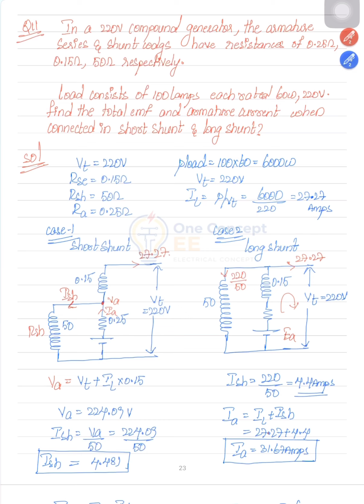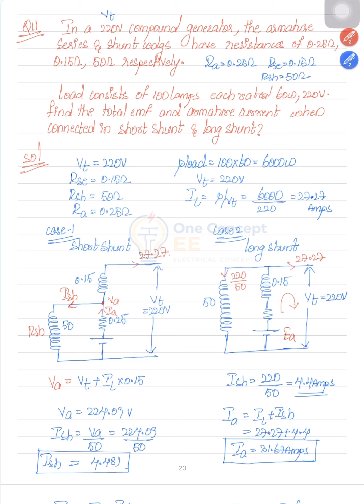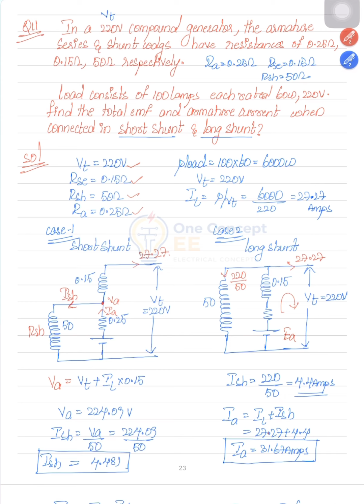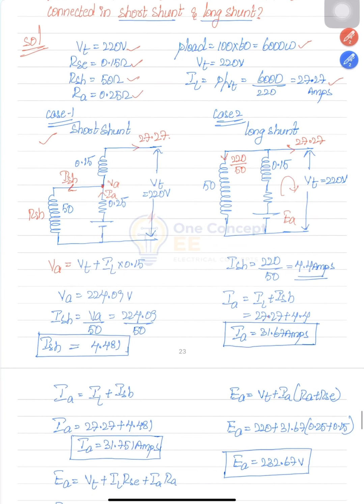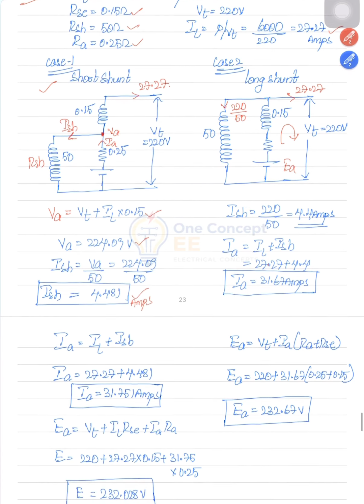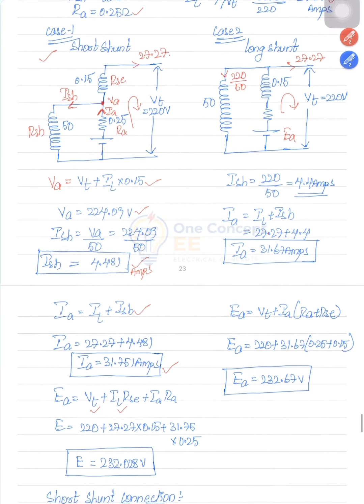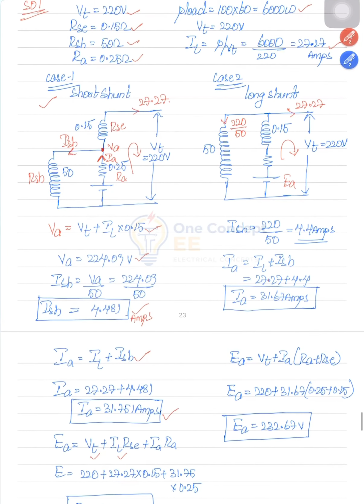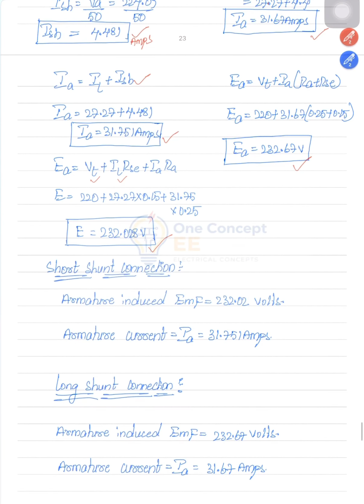Question#42 Emf and armature current in long shunt and short shunt compound machine.📗👍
Quedtion#42 Emf and Armature current in long shunt and short shunt compound machine.📗👍